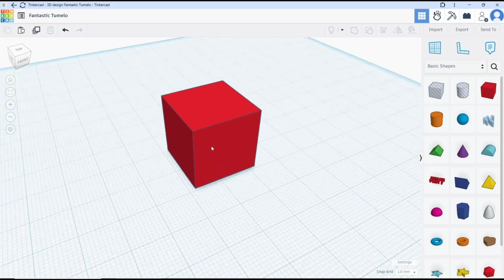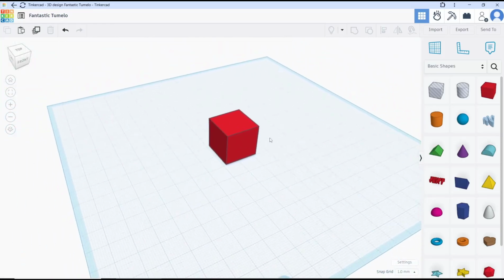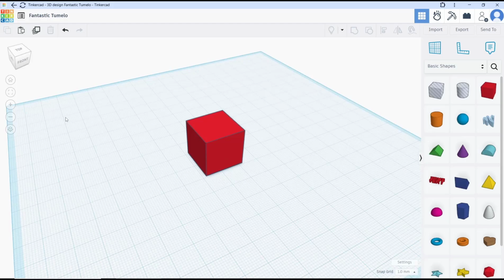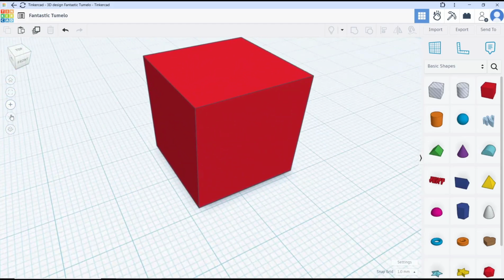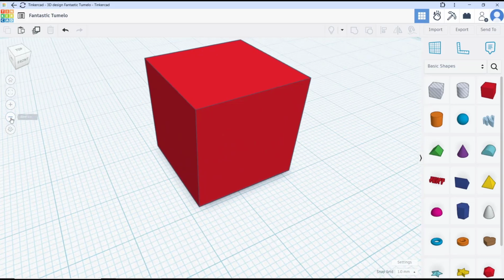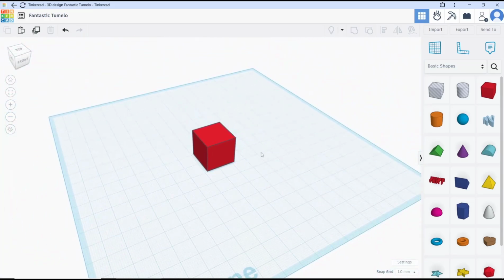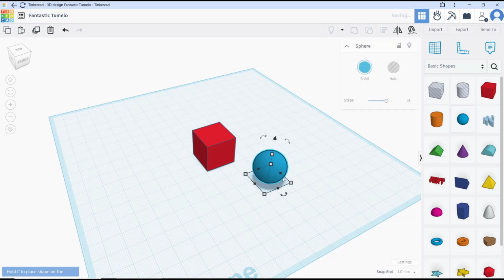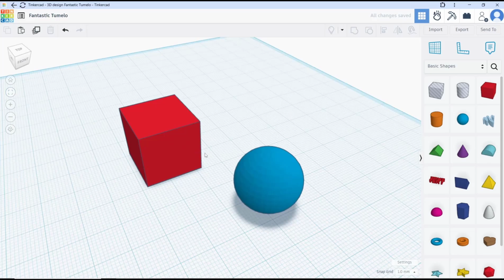TinkerCAD How To Zoom To Object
Learn how to easily zoom to an object in TinkerCAD with this step-by-step guide. Master the zoom function and enhance your 3D design experience in TinkerCAD.